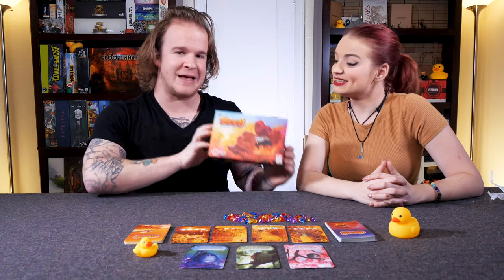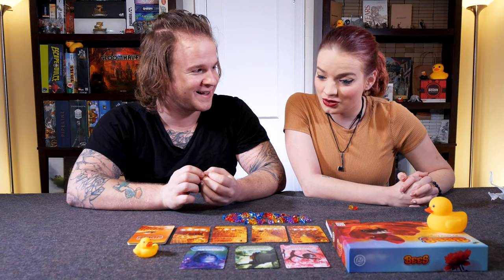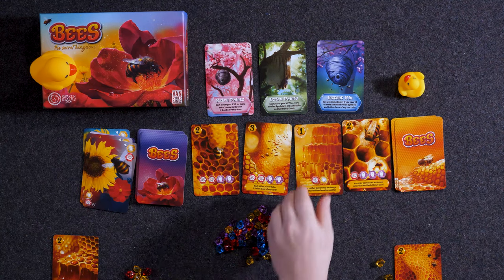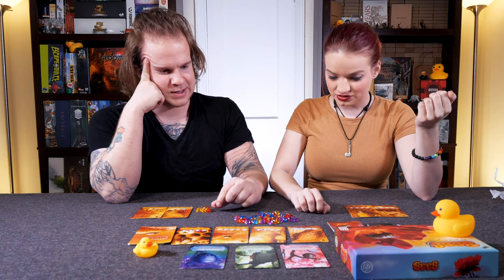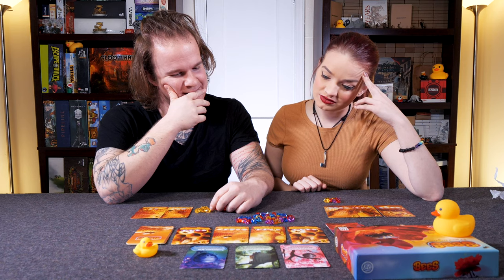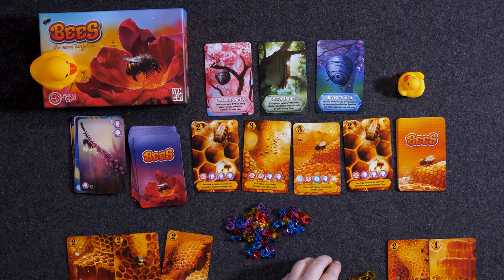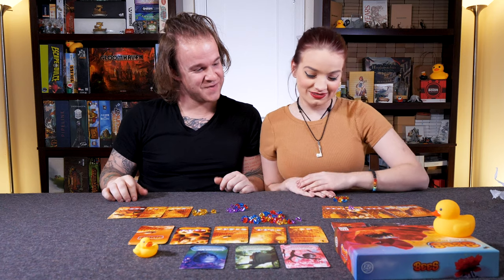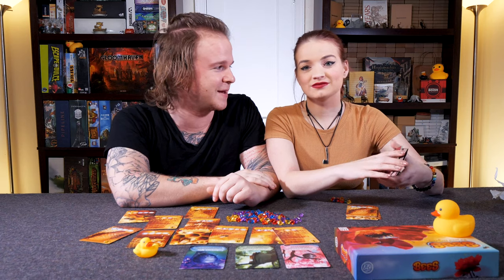Bees: The Secret Kingdom - (Quackalope Gameplay)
Quackalope.com
Facebook.com/Quackalope
Instagram.com/Quackalope
Twitter.com/Quackalope

Bees: The Secret Kingdom is a family game based on Bees's topic. In the game, players will choose between creating a honey card, or play a flower card to get pollen tokens. This simple game has 2 modes, first one for families and younger players, and second, advanced one, for adult.

The basic rules are really simple – players can draw two Gathering cards and play one of them or make Honey using their gathered Resources. Playing Gathering cards grants all the players with acryl Resources tokens, but the player who was using this card will gain the greatest benefit. Despite the small cooperative touch, this is a fully competitive game and only the player who gains the most points wins.